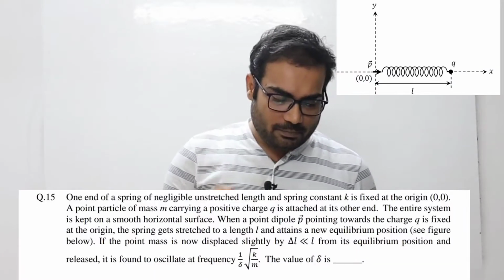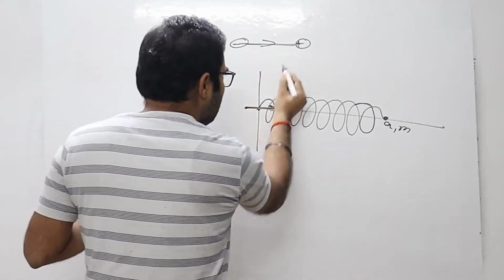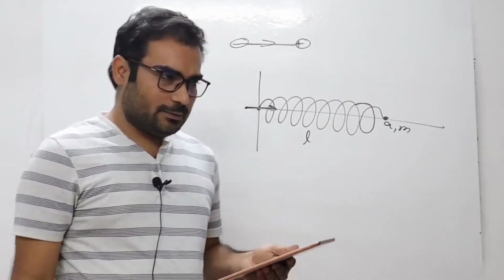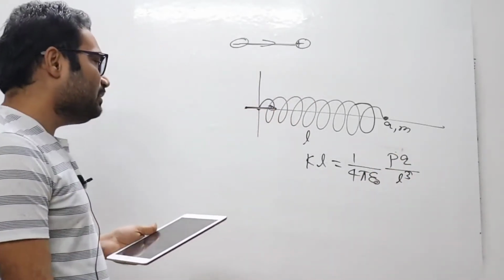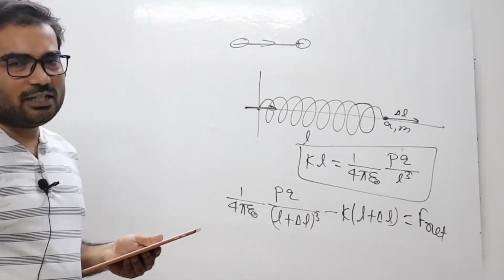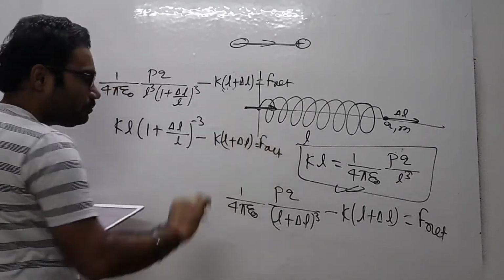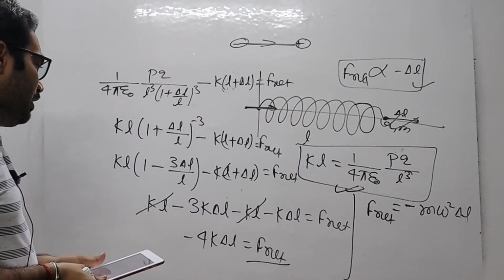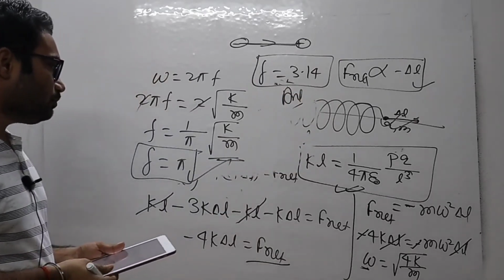Qn.-15 || PAPER-1 || JEE-ADVANCE 2020 || PHYSICS